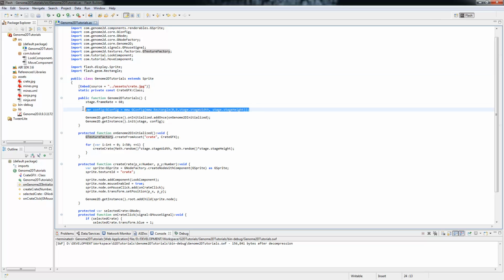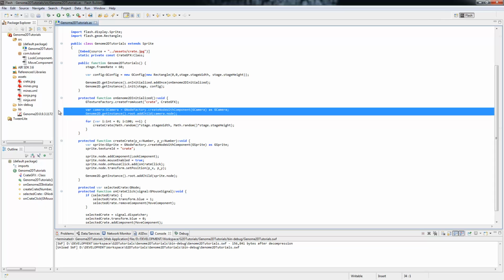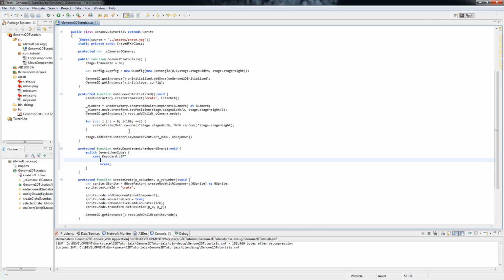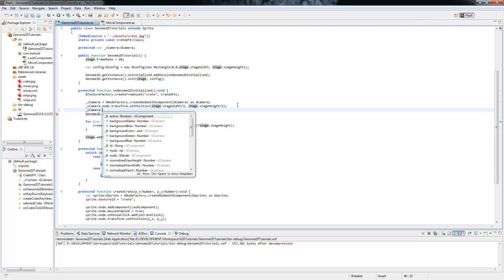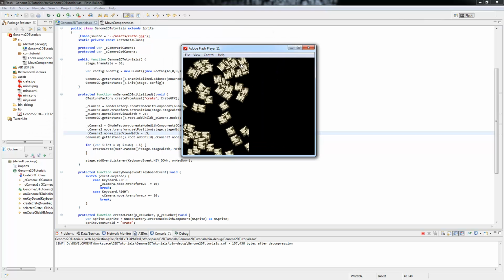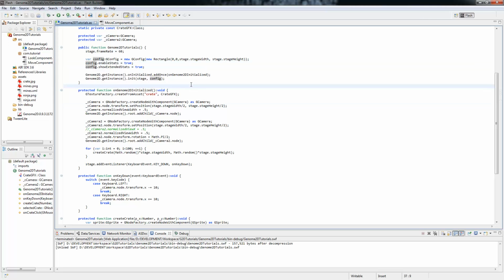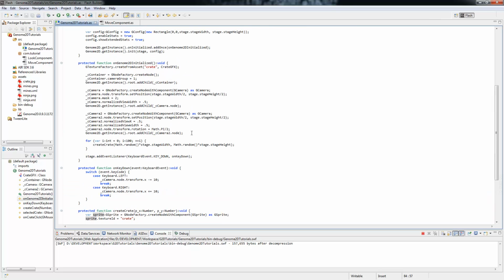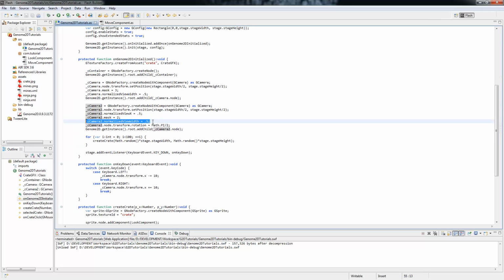Genome2D Tutorial 004 - Cameras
Hi there guys today we are going to talk about cameras, how they are implemented and can help you with a lot of neat stuff.